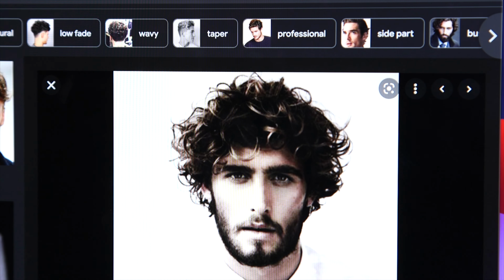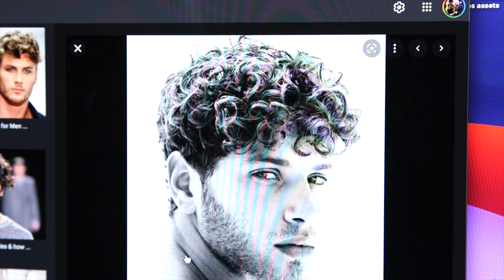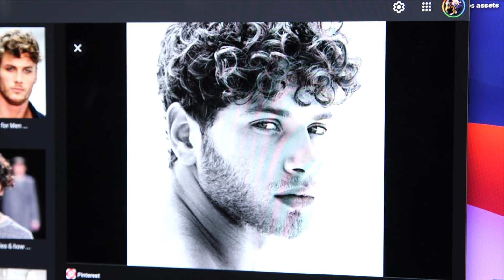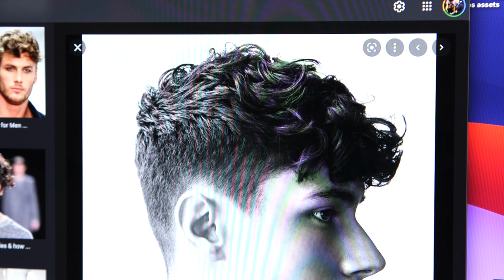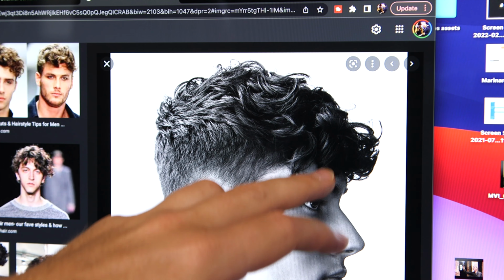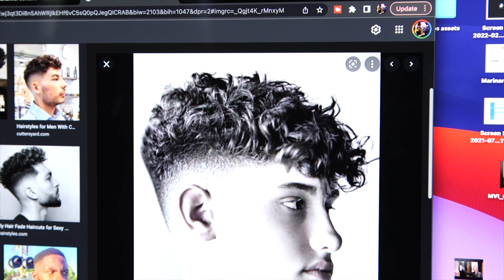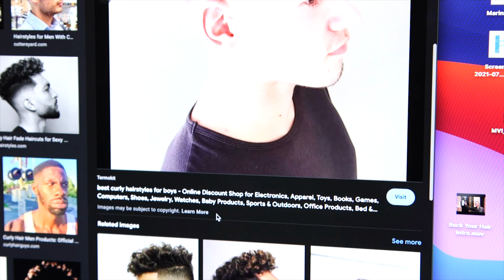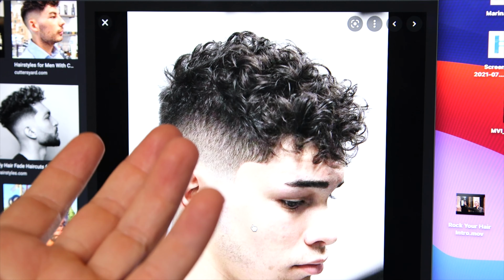How to Style Curly Hair - TheSalonGuy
How to grow your haircut out if you have curly hair.